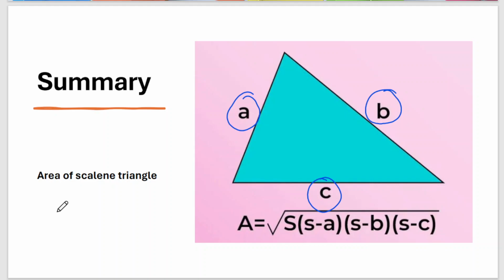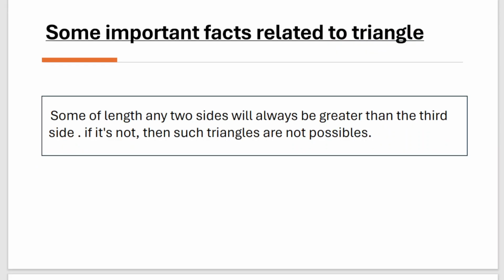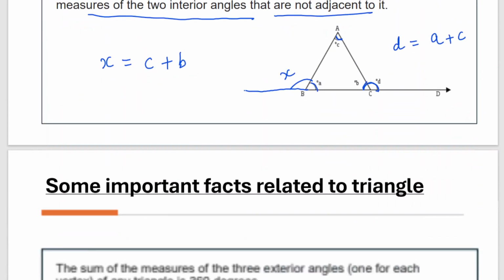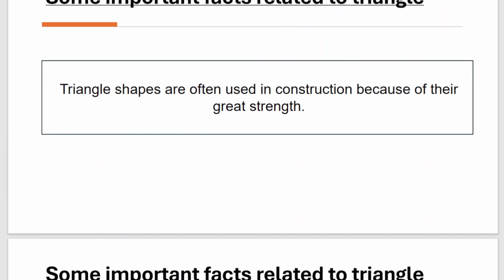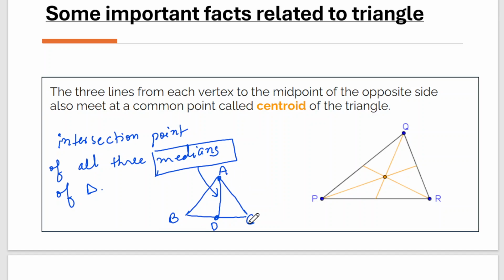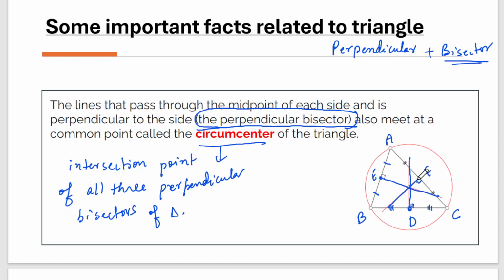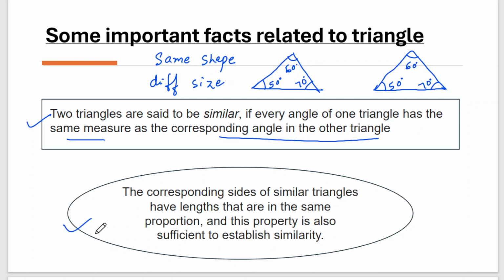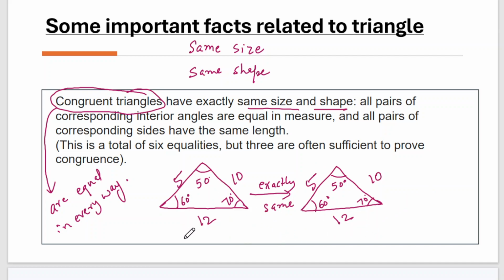100 Days Mathematical Conceptual Challenge. Day 5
Hello students, lets take 100 days mathematics conceptual learning challenge in which you and I together will go through an interesting journey each day with a new concept. I will be uploading 100 different mathematical concepts for the next 100 days. I hope this will help you in your exams.